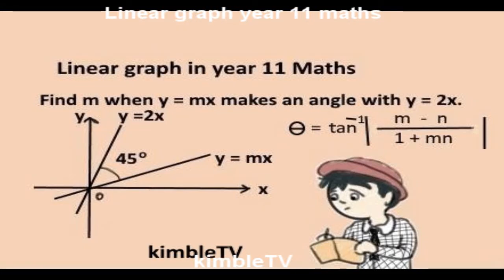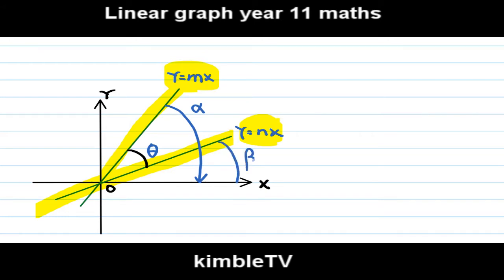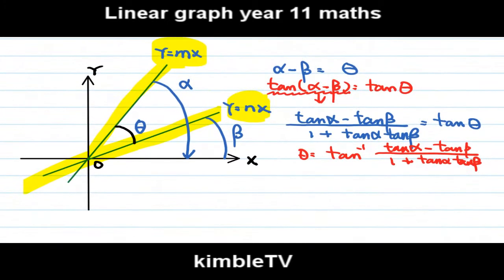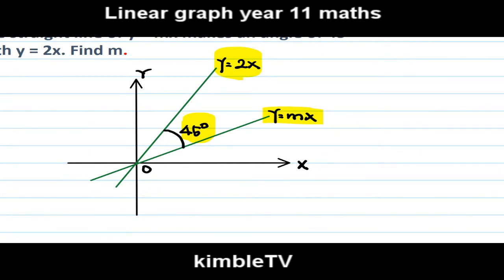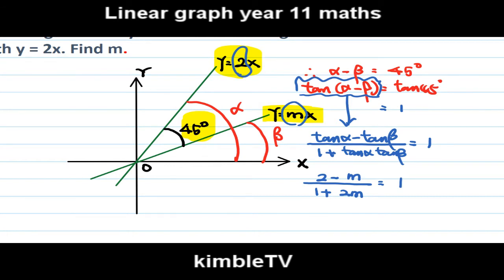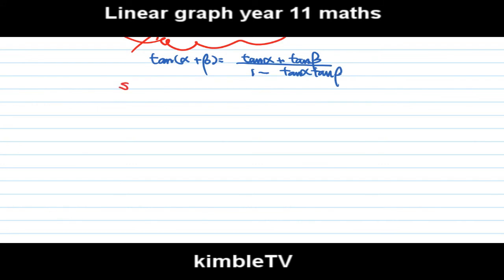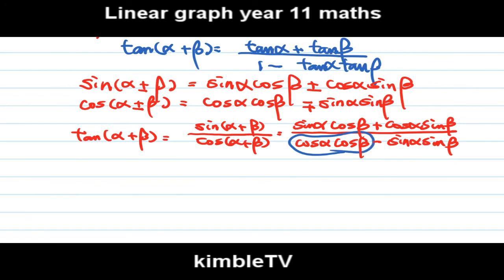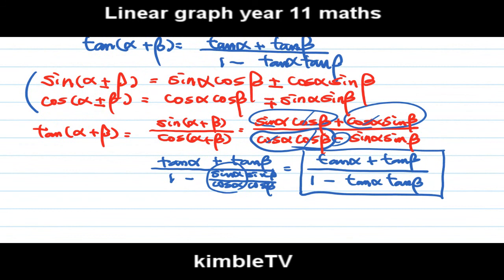linear graps and basic trigonometry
This video shows the angle between two linear lines using
tan(a+b). The answer is 1/3 or -3 but the graph shows that the line of y=mx is located at the first quadrant so 1/3 is taken as an answer.
This lecture is more in detail.